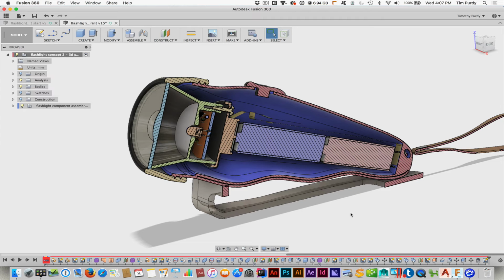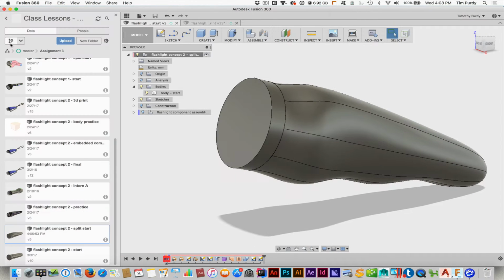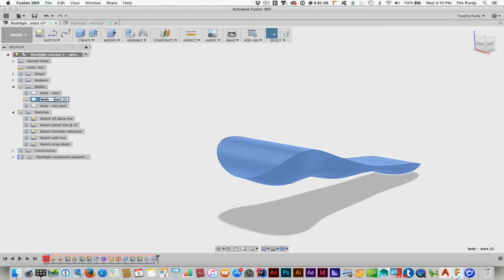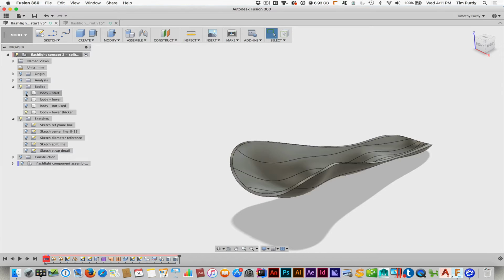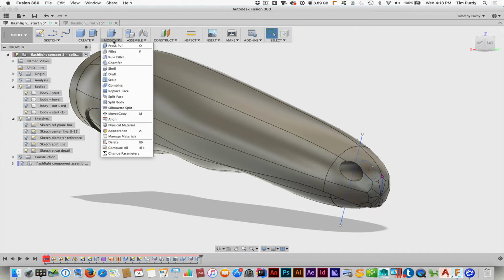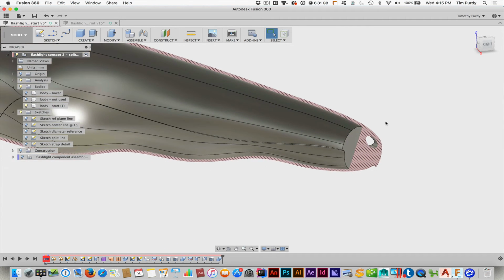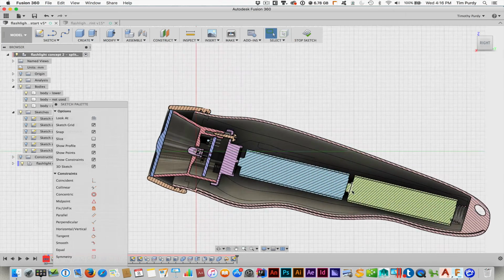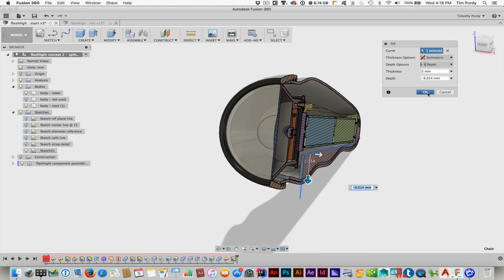Adding Details to Main Body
This tutorial shows how to add a lower split area that has a recess area to fir into.